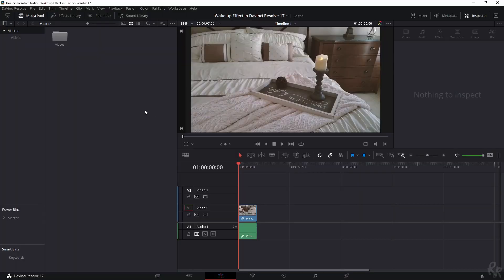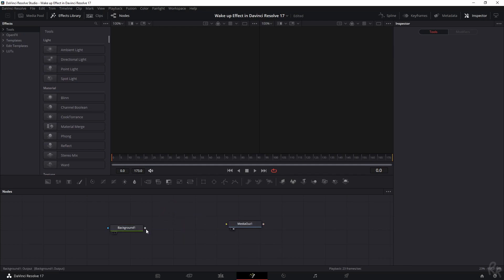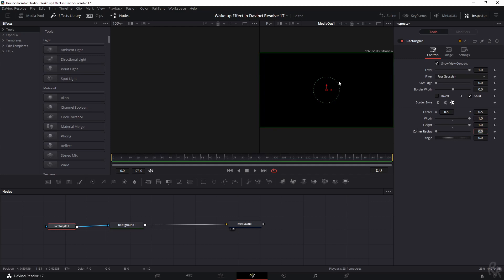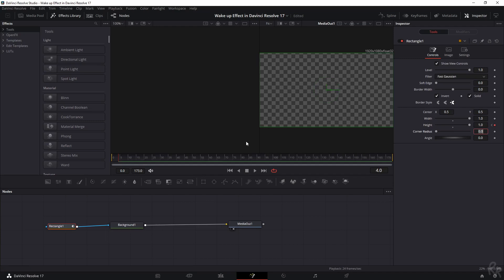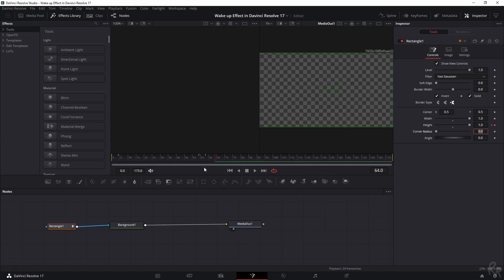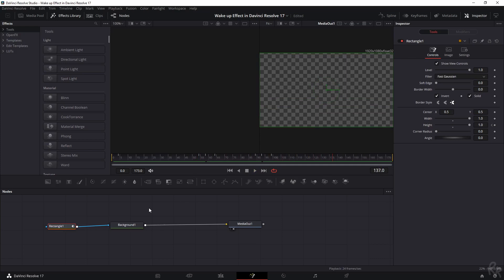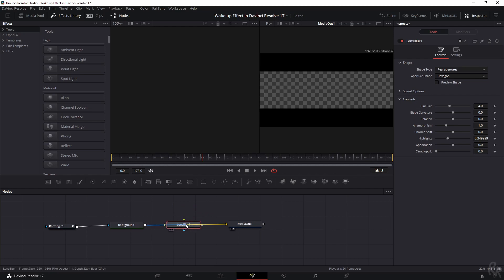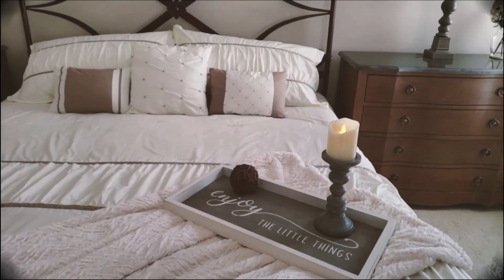Waking up effect in Davinci Resolve 17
Who else relates?